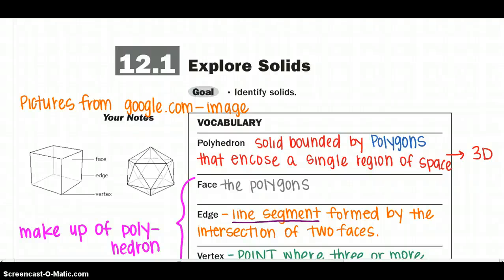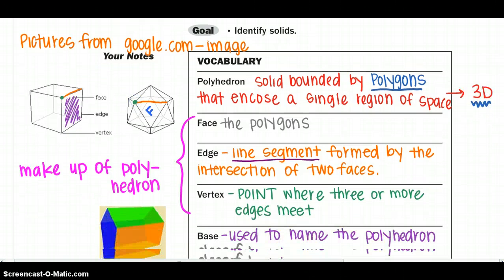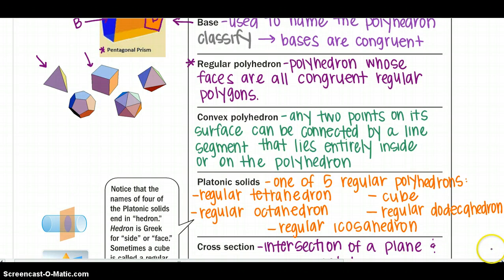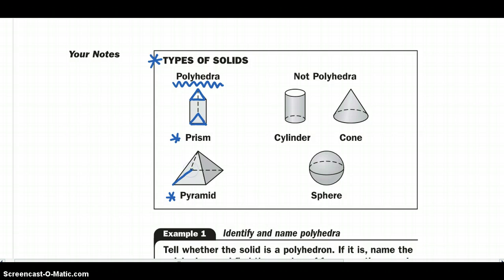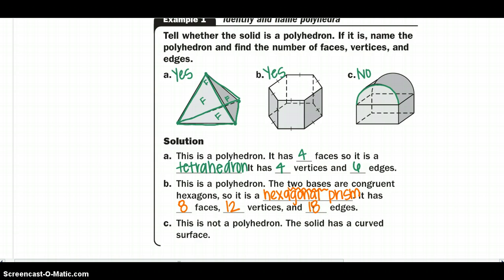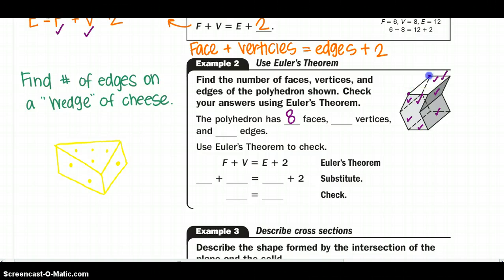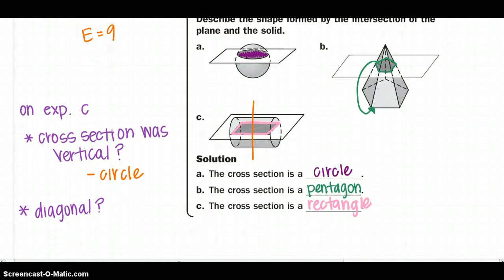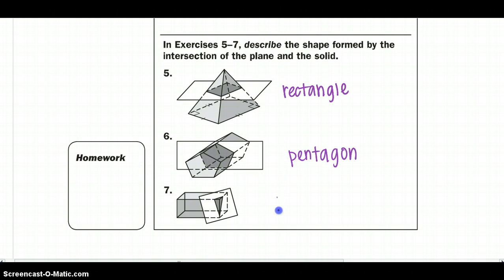12.1 Explore Solids